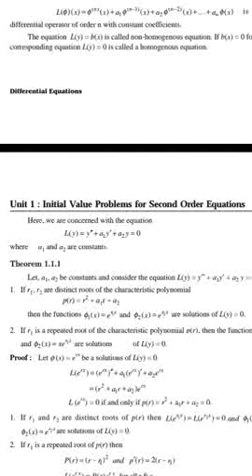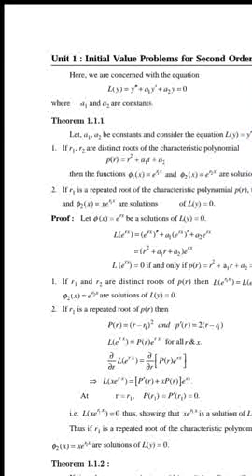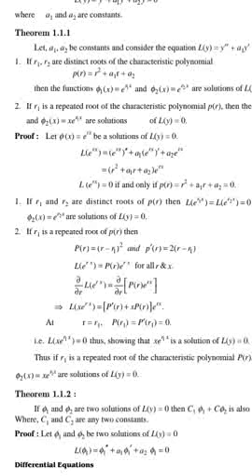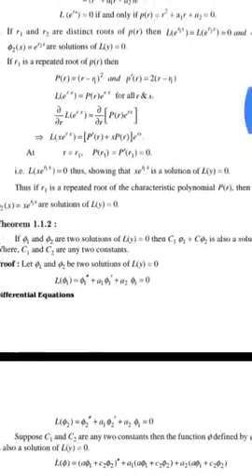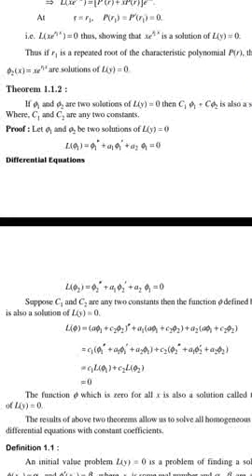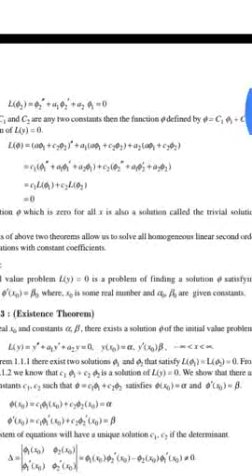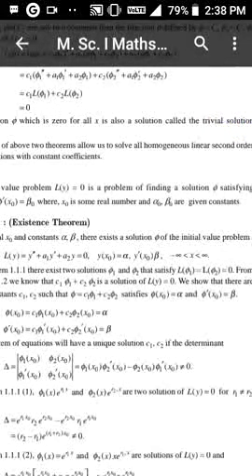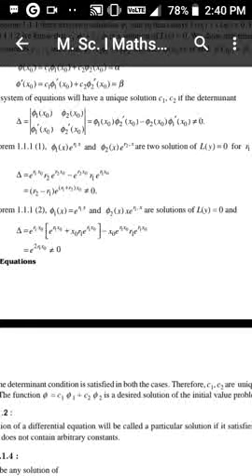Lectures on Differential equation msc1 SEM1 initial value problems